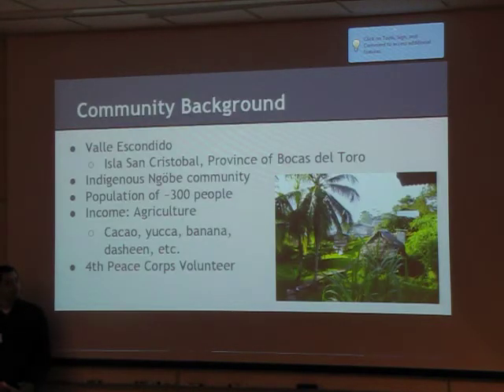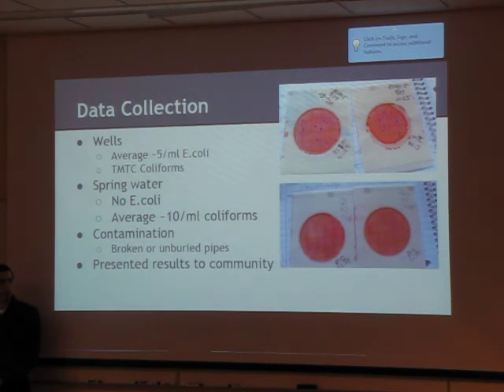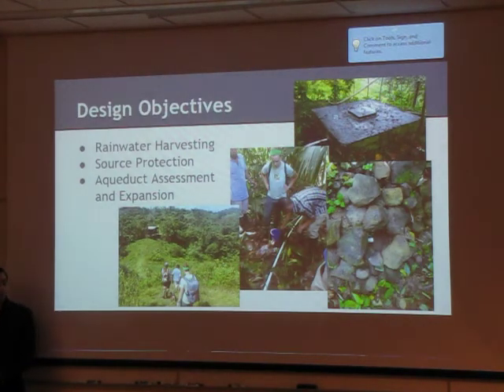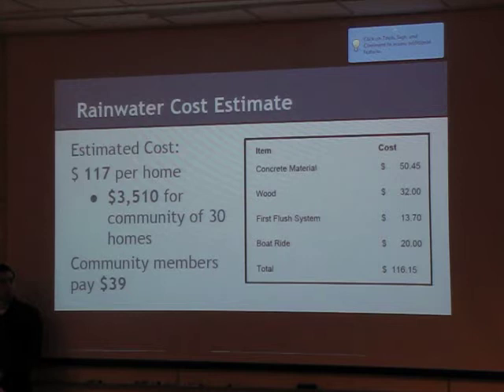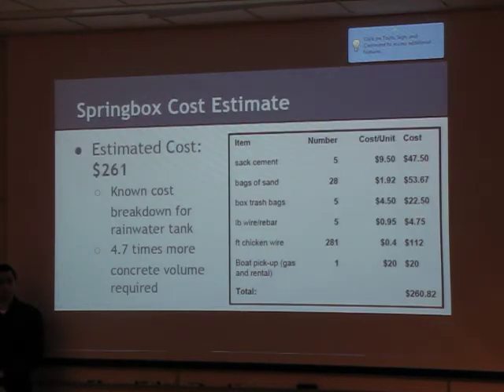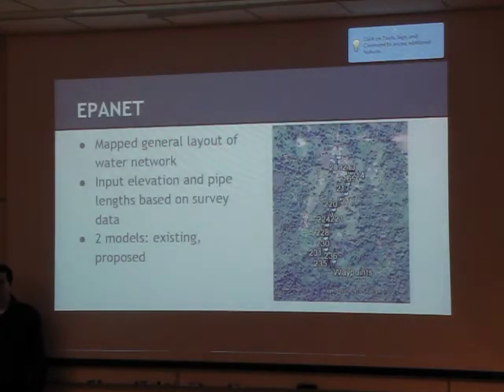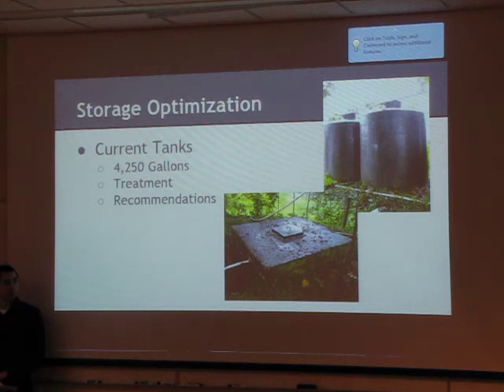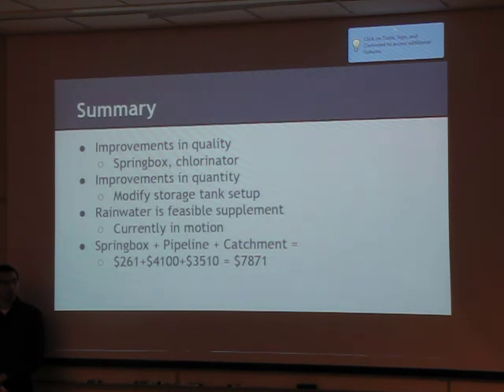Water Sources in Valle Escondido, Panama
Water Sources in Valle Escondido, Panama (K. Blodgett, H. Henderson, K. Jung, D. Oldani, iDesign)
D80 Conference 2015 Michigan Technological University